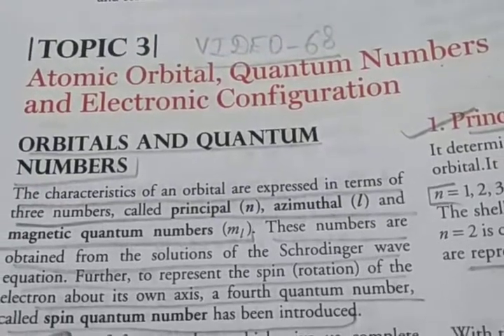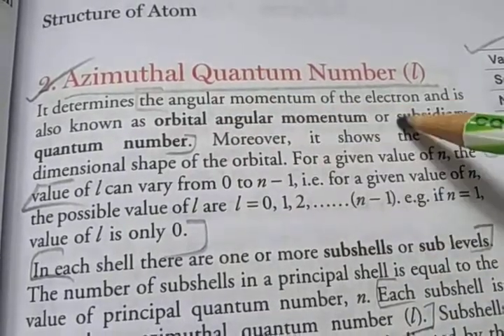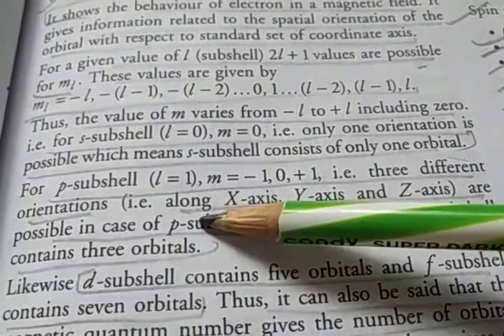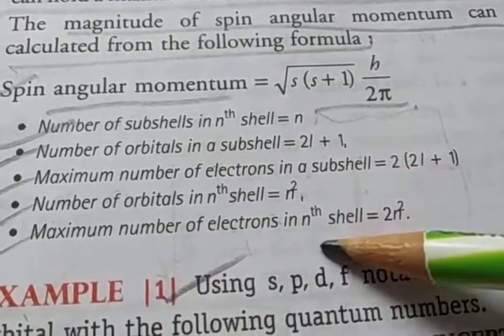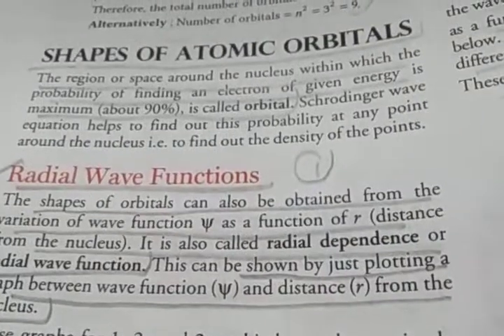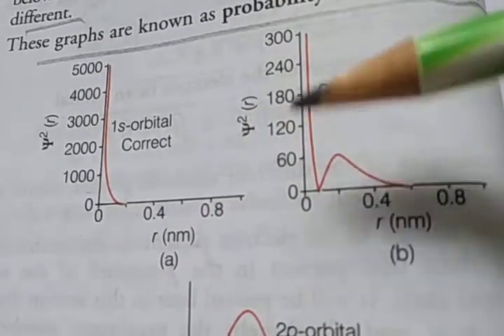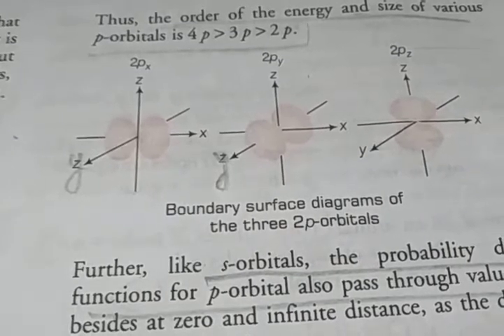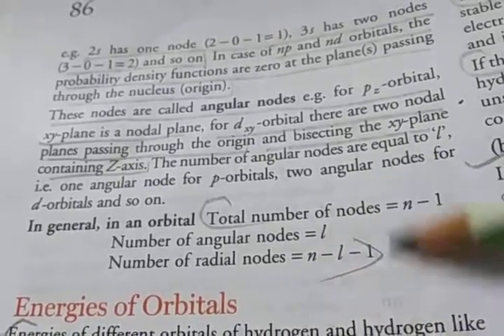Std.11,video-68,chemistry,ch.2,topic-atomic orbital,quantum no.& electronic configuration